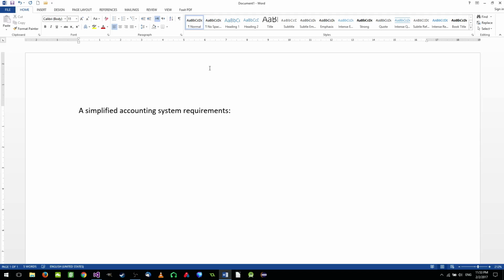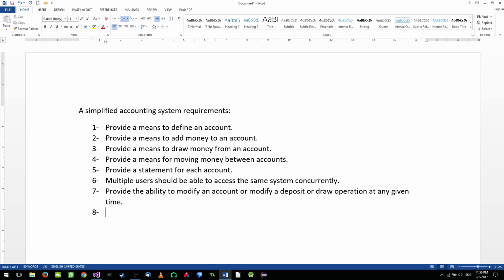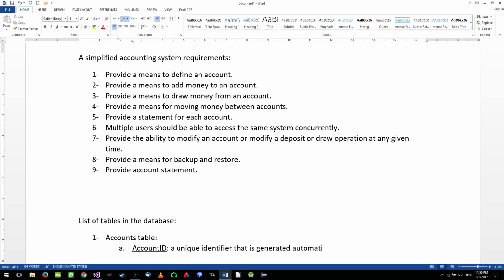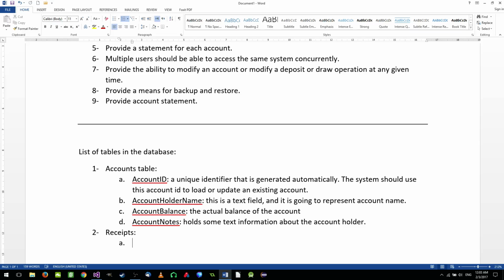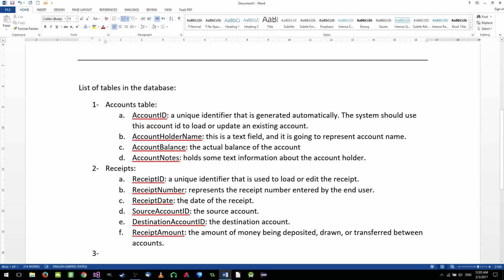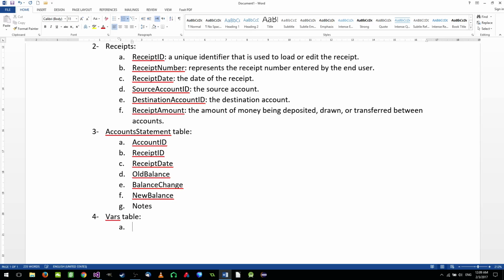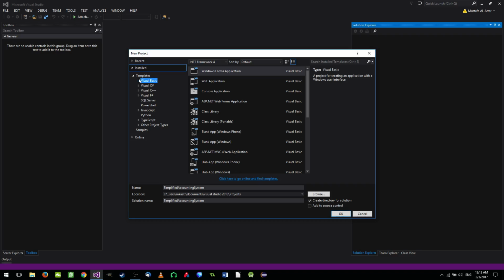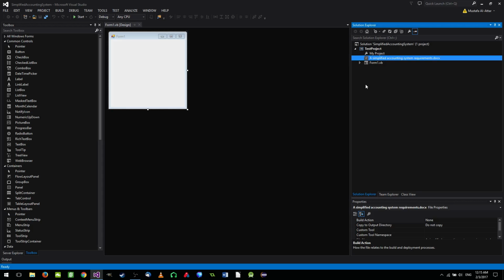Developing a simplified accounting system using VB.NET - 01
In this tutorial we start laying the initial requirements, and the main tables needed to implement a very simple accounting system that will be built in vb.net